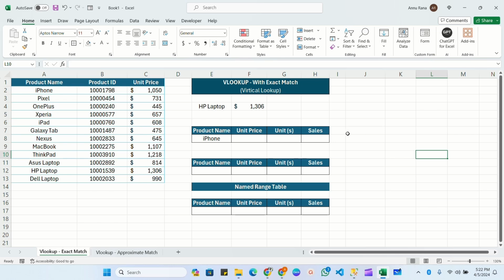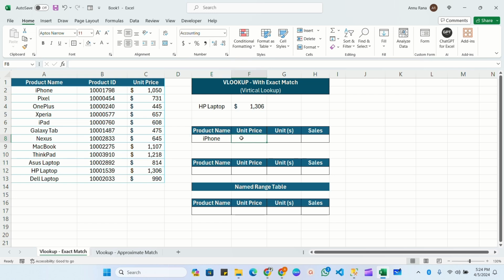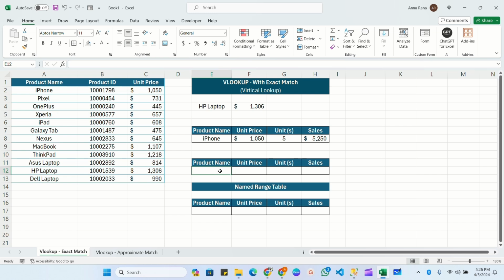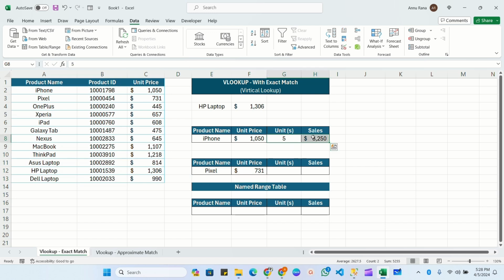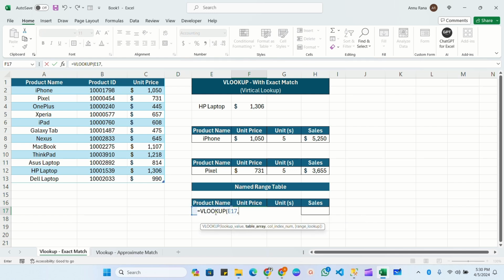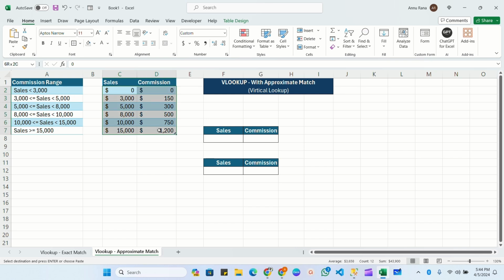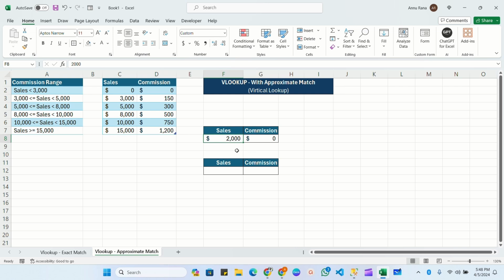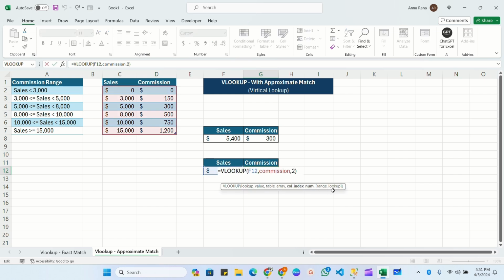VLOOKUP FORMULA EXPLAINED | MS EXCEL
Struggling with data lookup in Excel? VLOOKUP is your answer! This video breaks down VLOOKUP like a pro, showing you how to find specific data using both exact and approximate matches.

In this video, you'll learn:

The magic of VLOOKUP: Find any information in your spreadsheets with ease!
Exact Matches: Locate data precisely with pinpoint accuracy.
Approximate Matches: Don't have the exact value? VLOOKUP can still help!
Real-world Examples: See VLOOKUP in action with practical scenarios.
Bonus Tips & Tricks (Use Named Data Range): Master VLOOKUP and become an Excel whiz!
No more data hunting! Watch now and unlock the power of VLOOKUP in Excel!